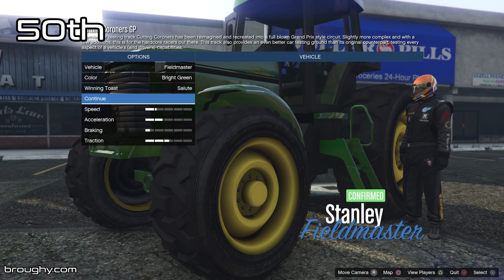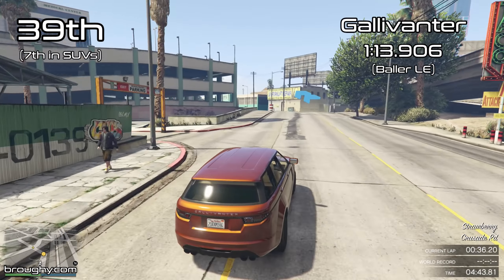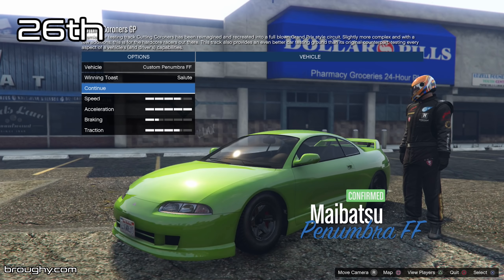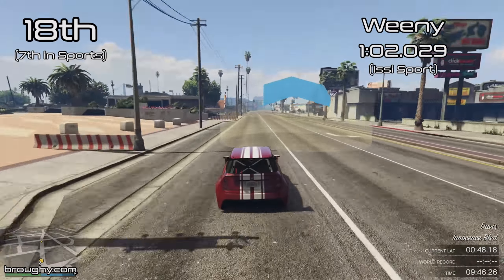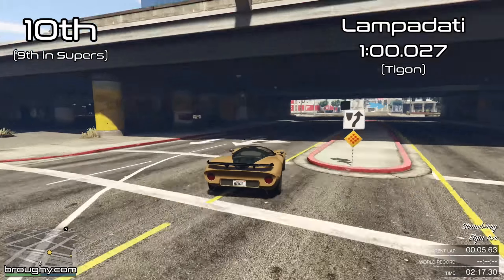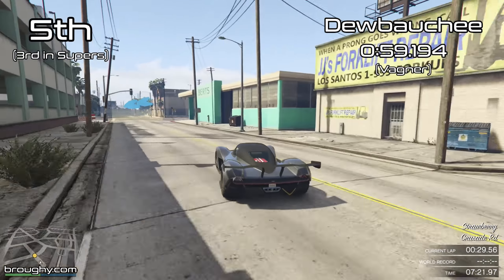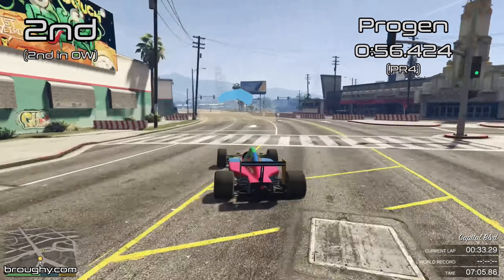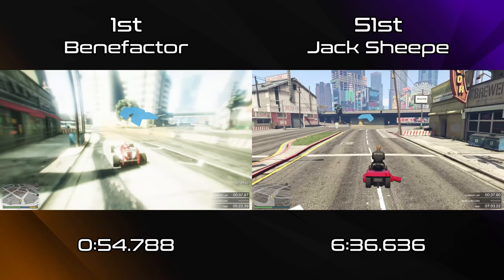Fastest Car Manufacturers (2021) - GTA 5 Best Fully Upgraded Cars Lap Time Countdown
Fastest Car Manufacturers (2021) in GTA 5, showing a countdown of the best fully upgraded cars from each car maker ranked on lap time. Expand the description for full info.